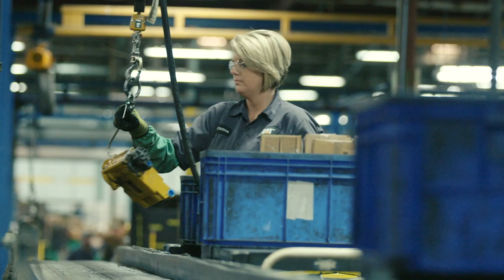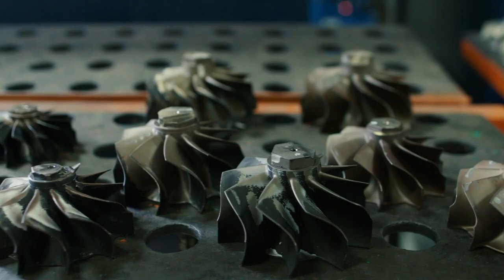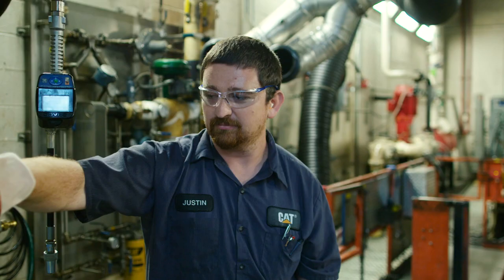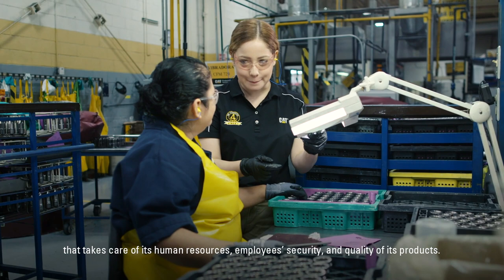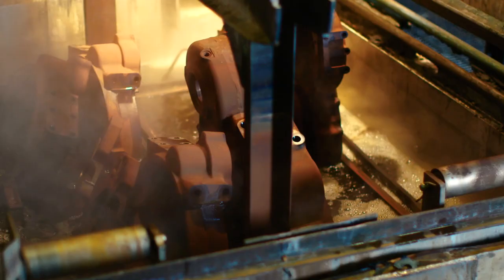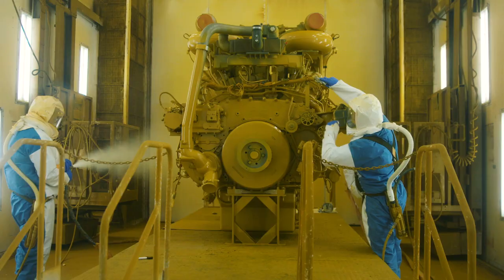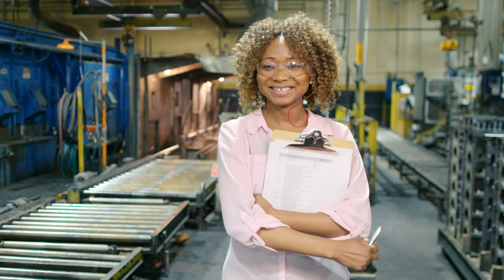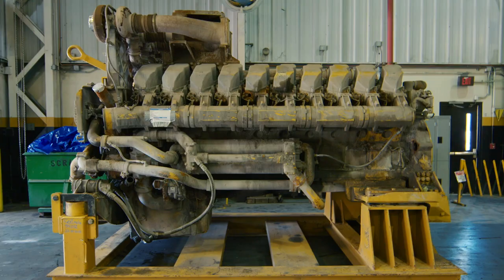Cat® Reman Employees Share the Value of Remanufacturing | Caterpillar Inc.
... Hear Cat® Reman employees describe the value of our products and processes: to our customers, our environment and our people.